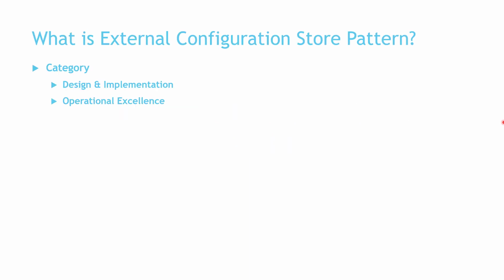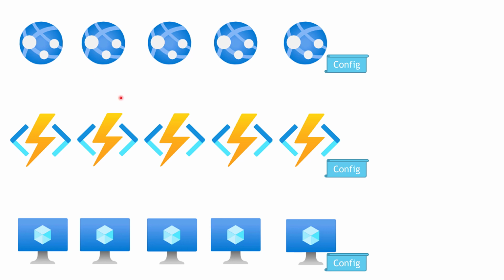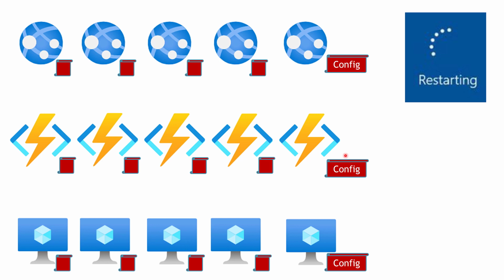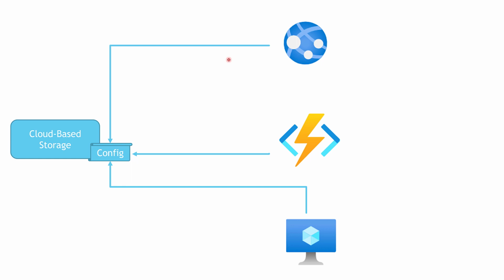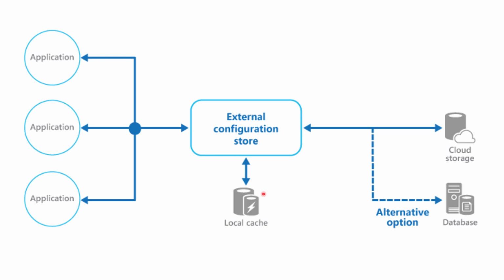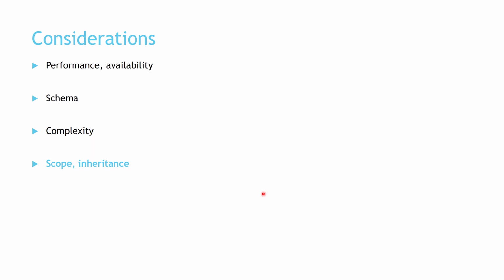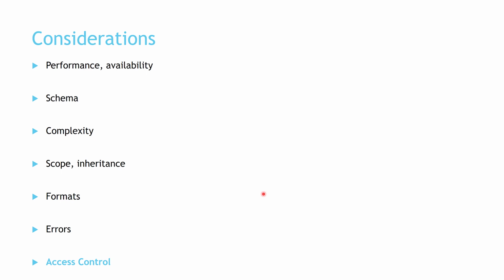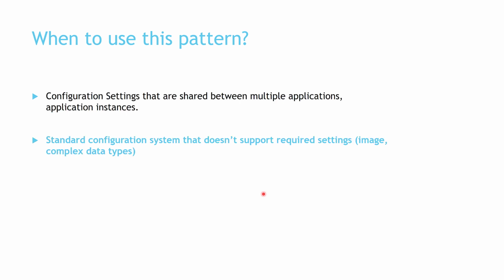External Configuration Store Pattern - Azure Cloud Design Patterns